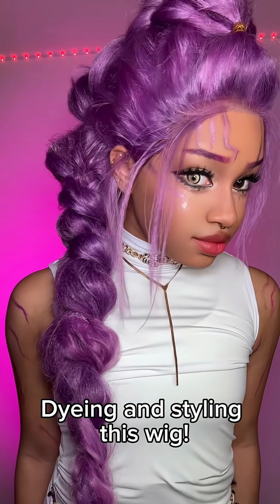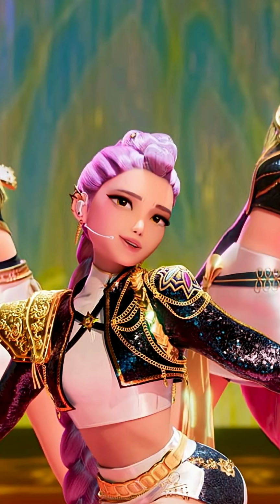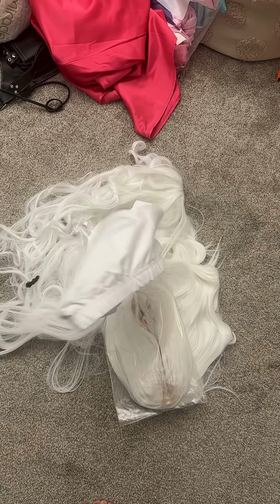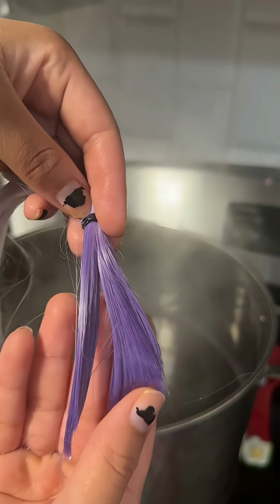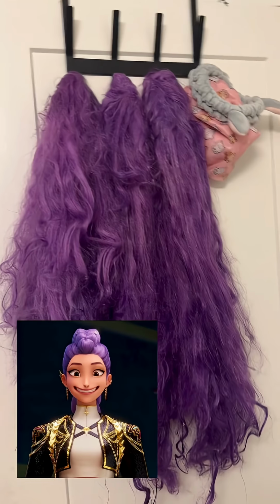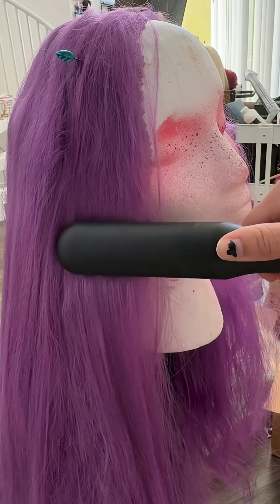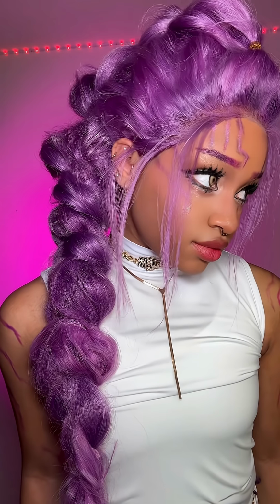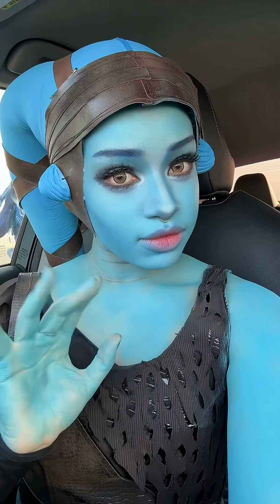Making Rumi's hair